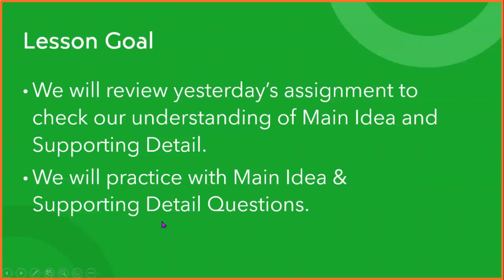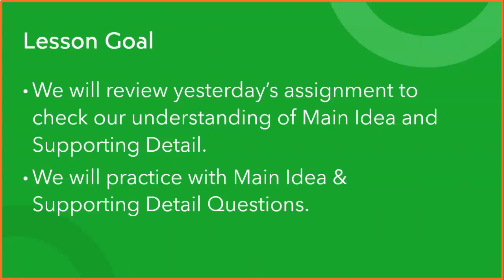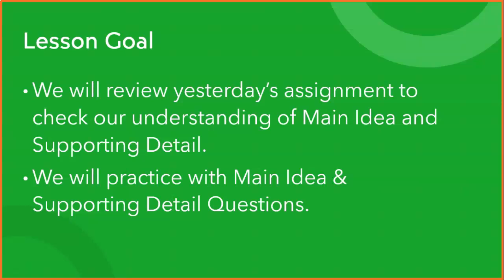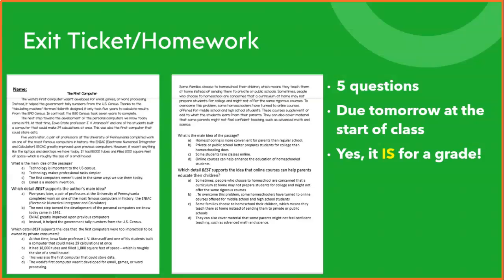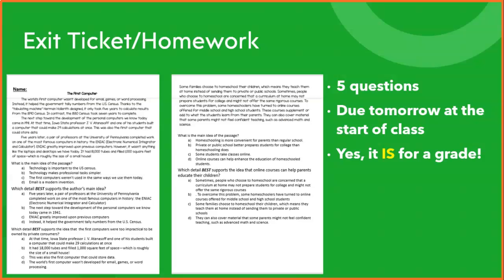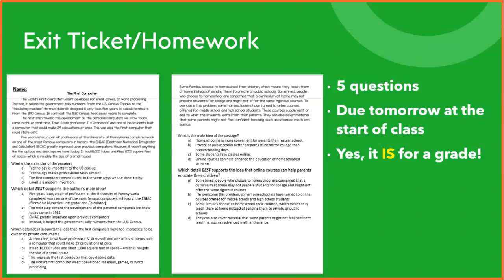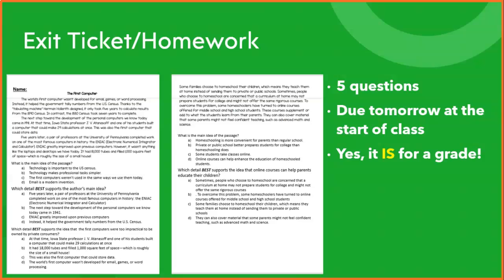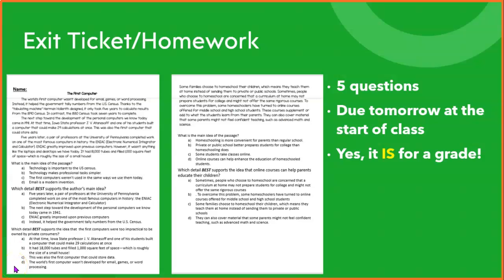Main Idea 2/3